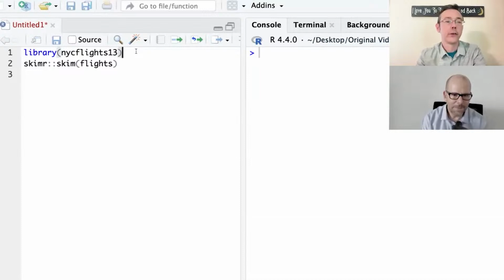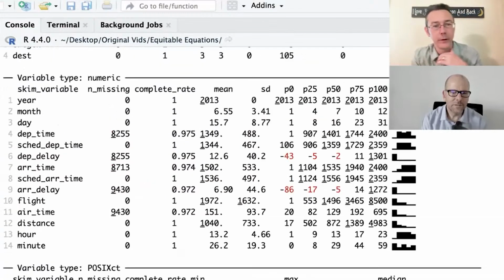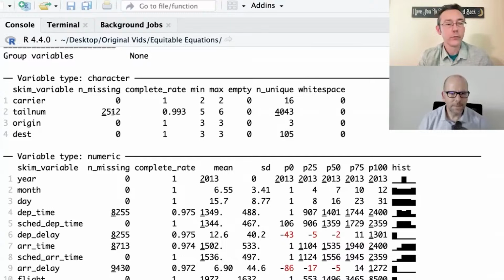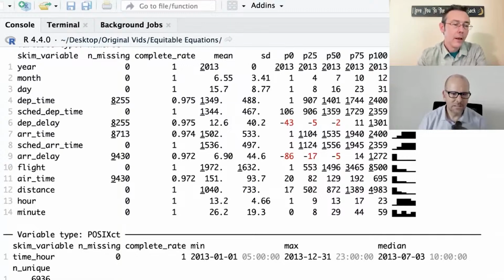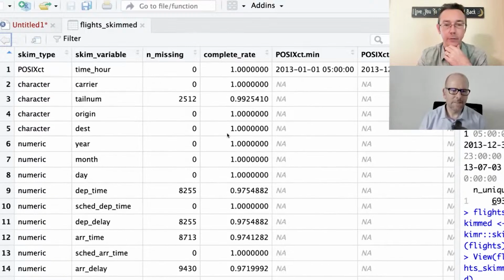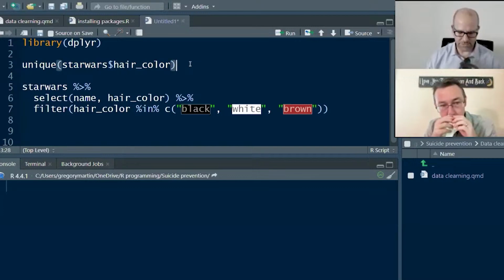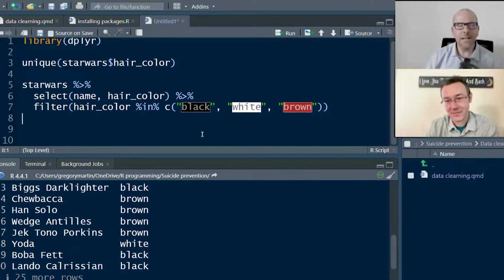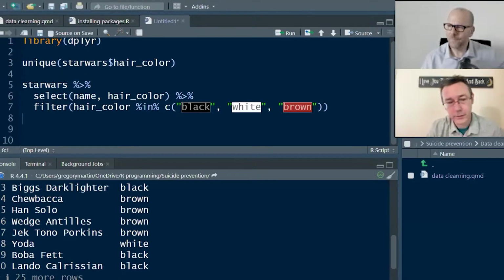Today I learned in R: skimr and %in%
Once again Greg and Andrew connect to talk about little efficiency gains in R. Sign up to be notified when our book about data analysis with tidyverse R is ready